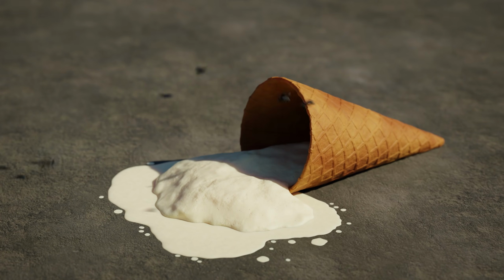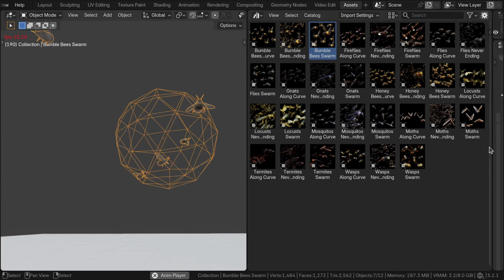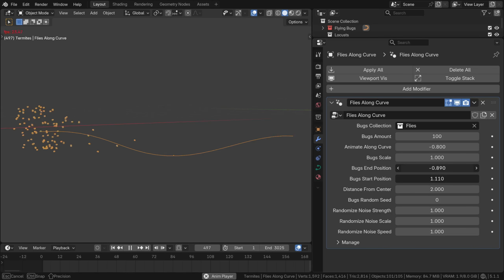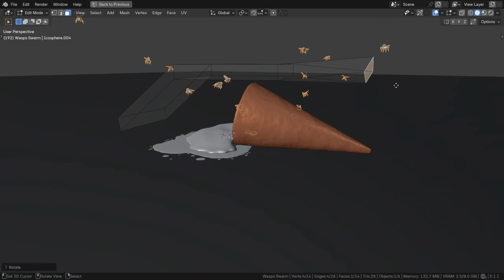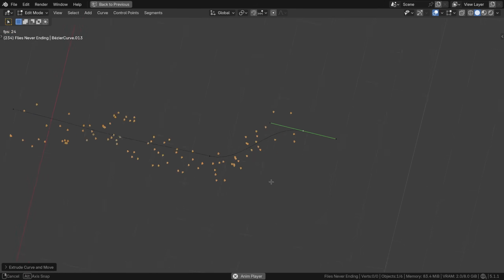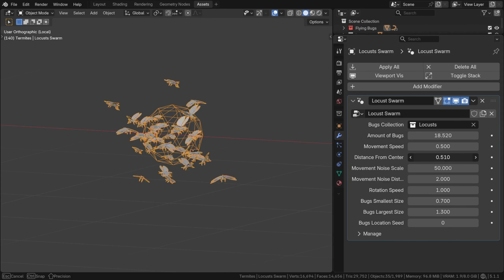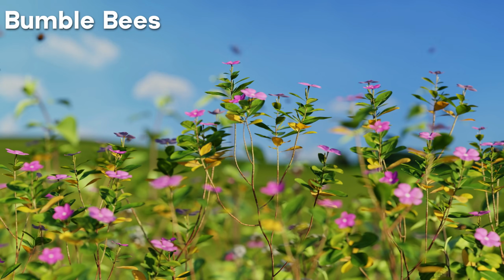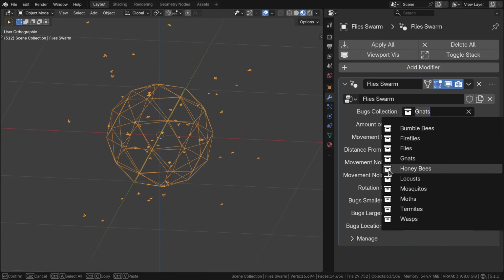Flying Bugs Generator 🐝 Geometry Nodes (Product Trailer)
🐝 *Purchase the Flying Bugs Generator:*

Song: Cotton Music by: CreatorMix.com